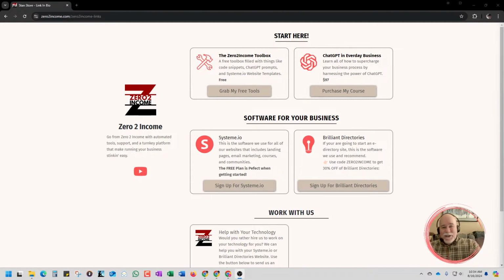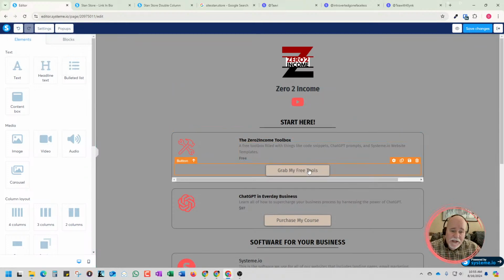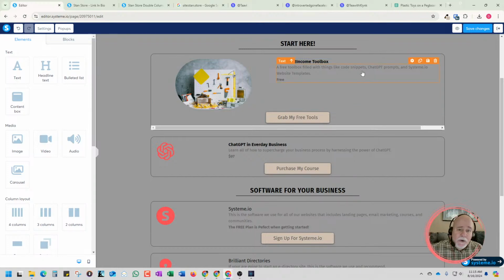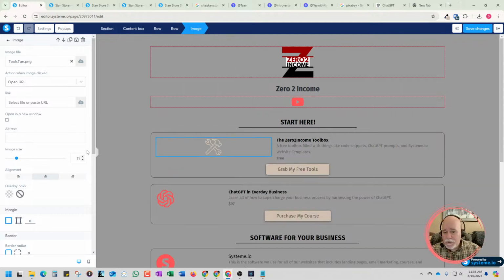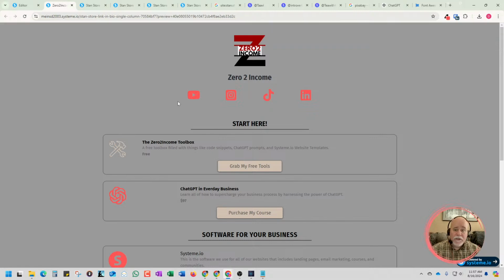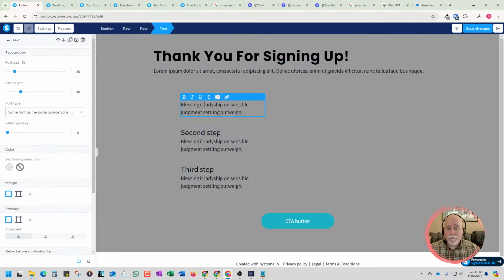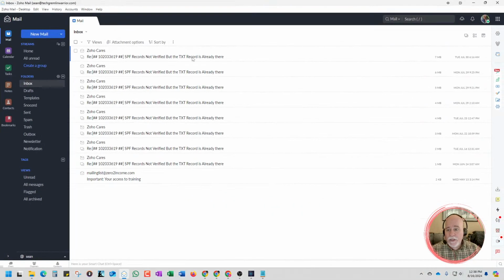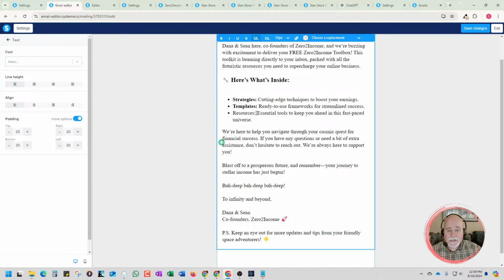Let's Play With the Zero2Income Stan Store Template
In this livestream, Sean spends some time going through all of the ins and outs of editing the Zero2Income Stan Store Clone or Look-a-Like Template. He'll probably also talk about OBS (Open Broadcast Software) which is what he is using to do the livestream.

Sorry for the ending of this live. I (Sean) was trying to use the YouTube editor to edit out all of the stumbling around trying to fix audio issues and ended up deleting everything 2:28:55 to the very end at 3:26:40. If any of you are wondering, I'm not a fan of the Youtube editor and I obviously am terrible at using it! 😁

The Stan Store Clone that you can use on your Systeme.io site is part of the toolbox above.